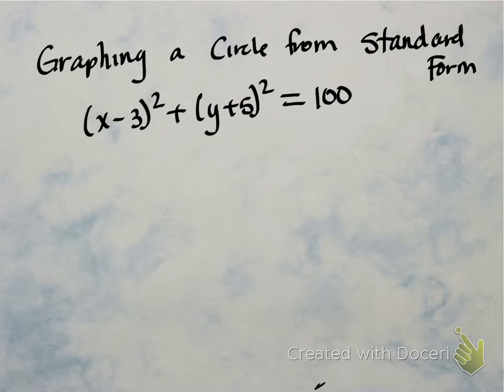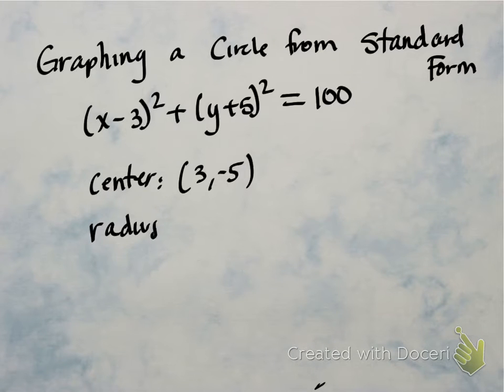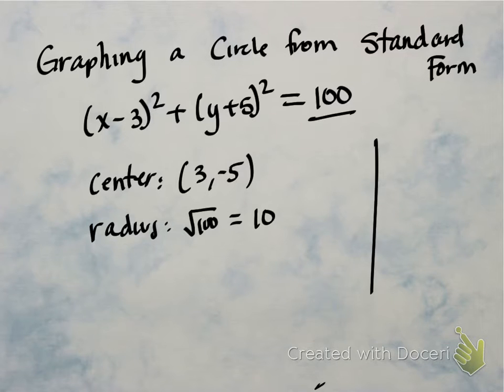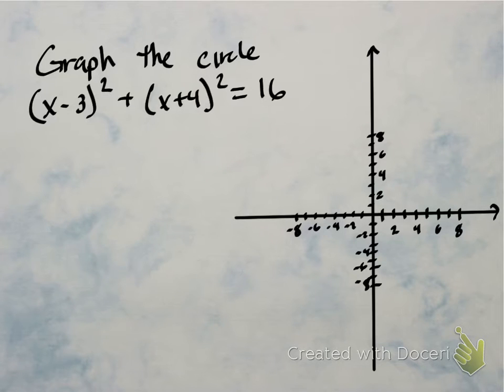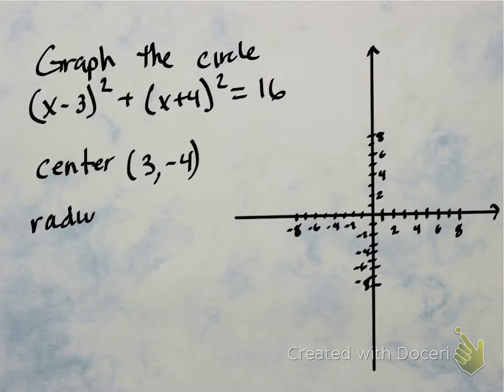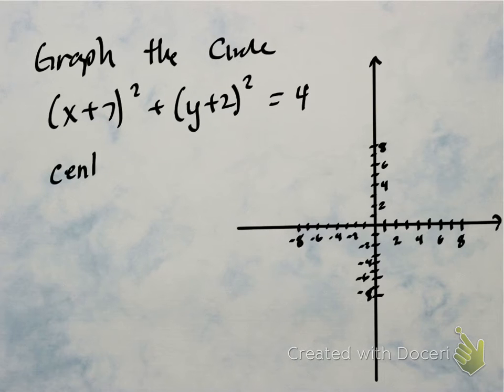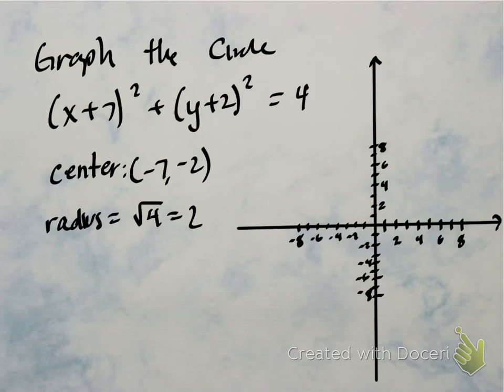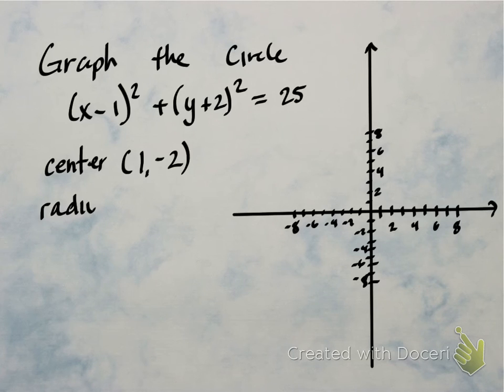Graph a Circle From Its Standard Equation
In this video, we will finish with how to graph a circle in standard form by first finding the center and radius and then plotting those on a coordinate plane.  Good luck on the Khan Practices!